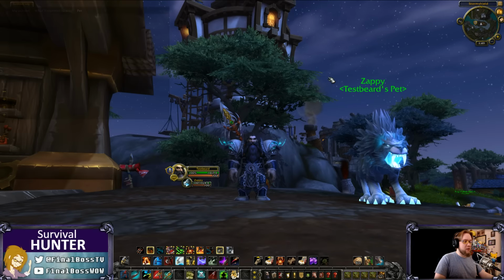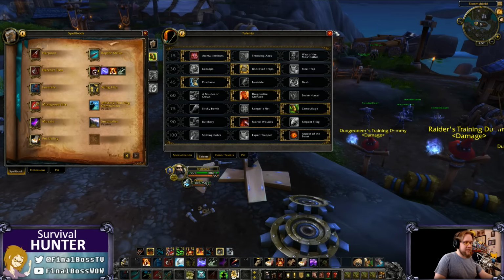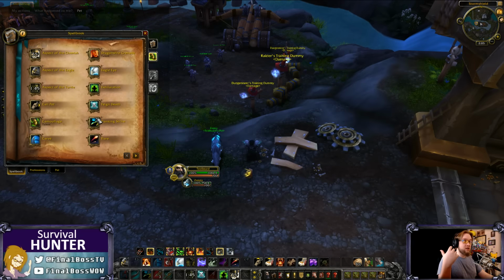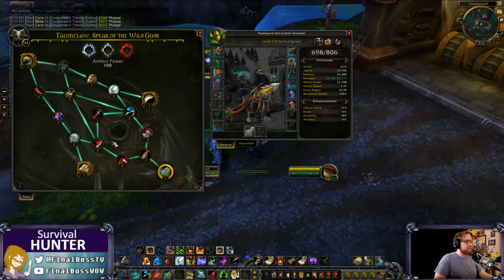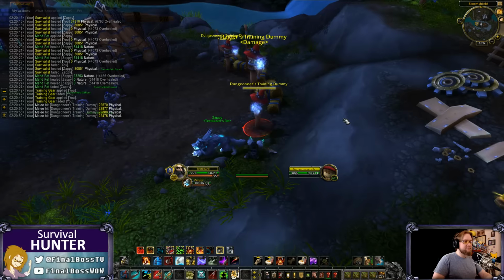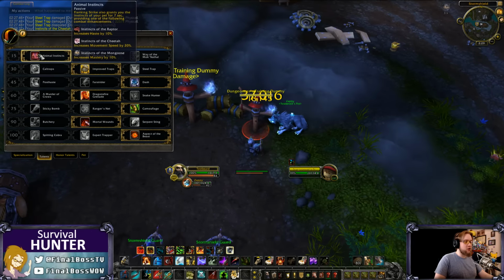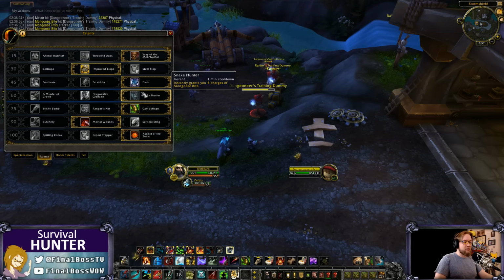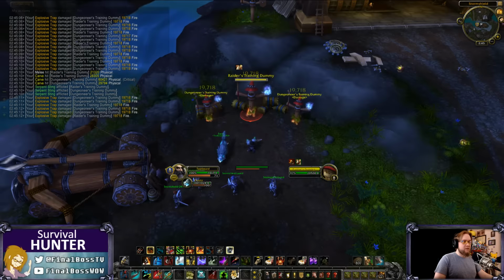FinalBossTV - WoW LEGION Beta | Survival Hunter [2nd Pass]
Bay's summary after 4~ Hour Live Testing of the Survival Hunter.
Overview of: Spells, Talents, Artifact, Animations. Legion Beta v.7.0.3 (21796)

Apologies that this video is in 30fps. I am still getting back
into the swing of everything with my new hardware and I
forgot to toggle back to 60fps after the testing stream.

► Don't miss the Live Show or Bay's personal streams!
You can earn our Loyalty Currency "MoltenCoins" by watching
the Live Show & by also hanging out w/ our Hosts!

then you'll even be able to turn your MoltenCoins into stuff from
our official DesignByHumans Store! For Free!
Well, internet points.